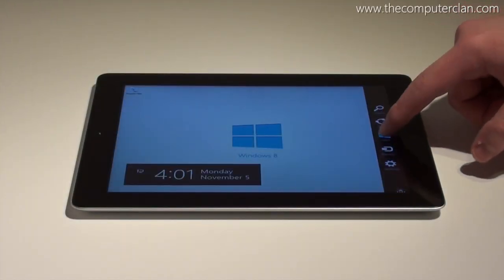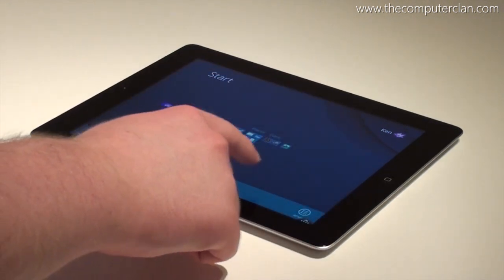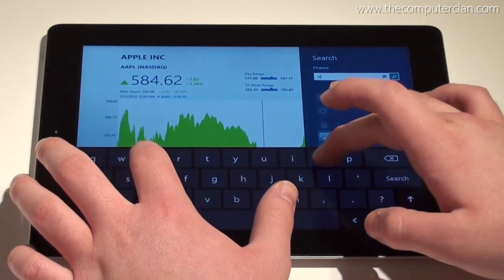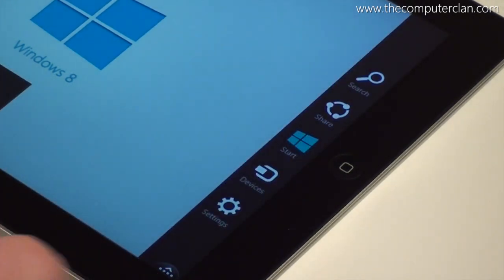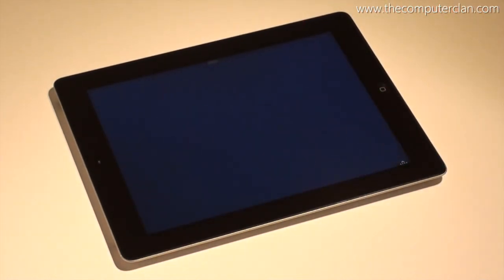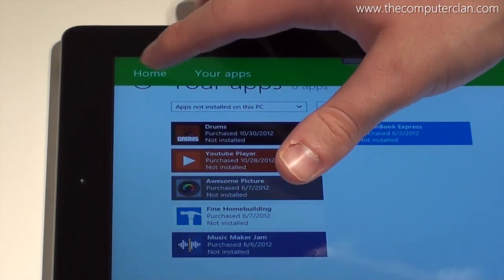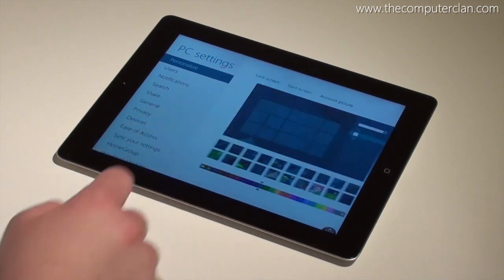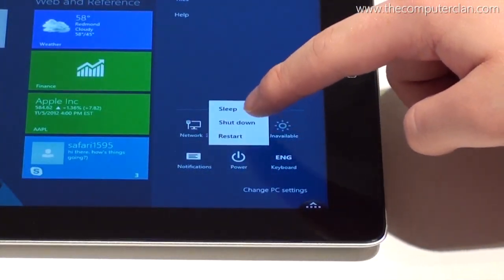Windows 8 Running on an iPad with Splashtop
Take a look at Microsoft Windows 8 running on an iPad. You'll be able to see how it performs, and see how the touch gestures work in the new Modern UI environment that Microsoft is pushing to be a standard for the PCs in its market. Windows 8 was virtualized in VMware Fusion 5, and the iPad controlled the virtual machine with an App Store application named: Win8 Metro Testbed. This application is produced by Splashtop.